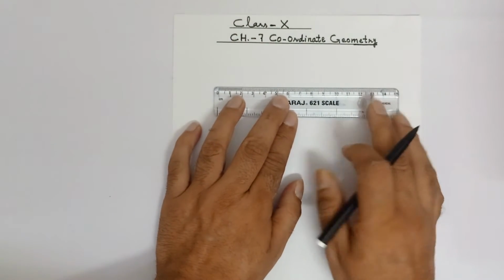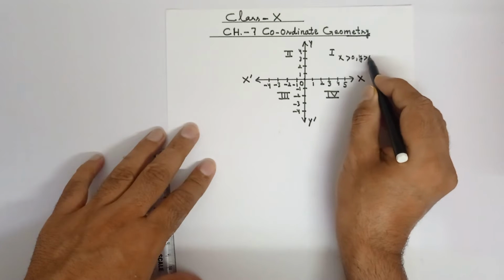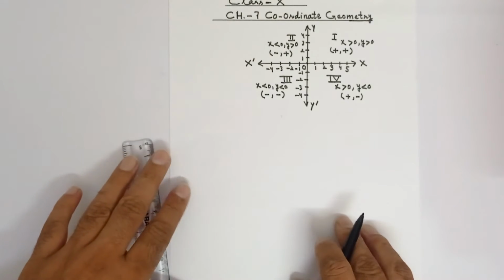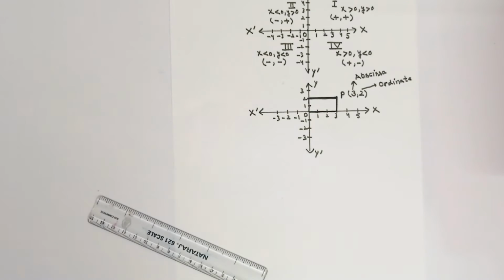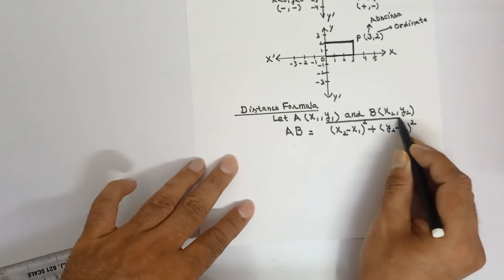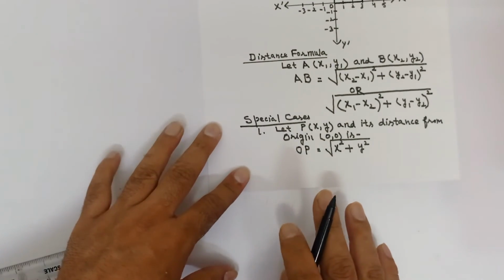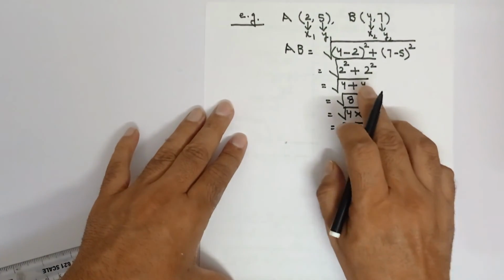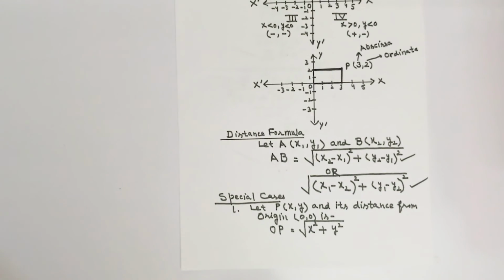Chapter:-7 Co ordinate Geometry| Class:-X| NCERT| Introduction of Chapter and Distance Formula